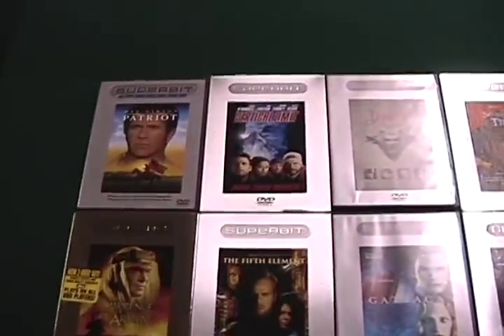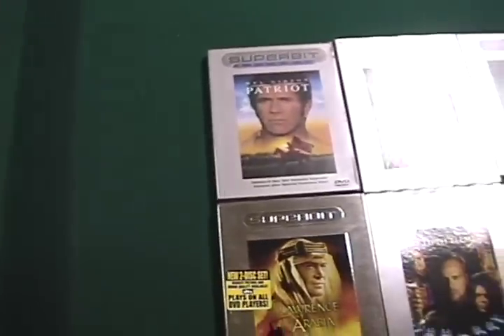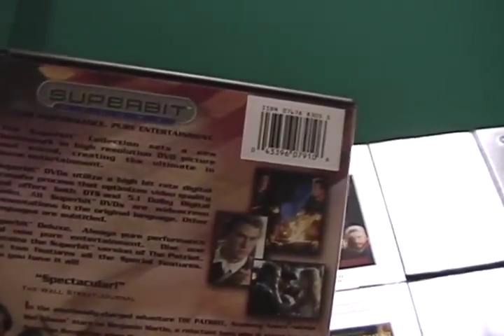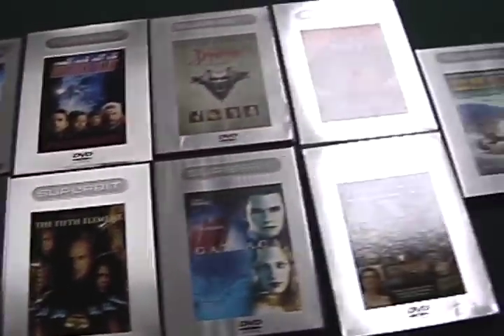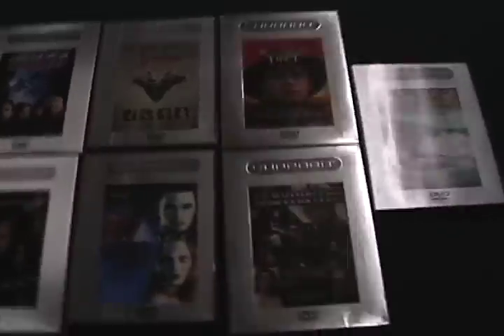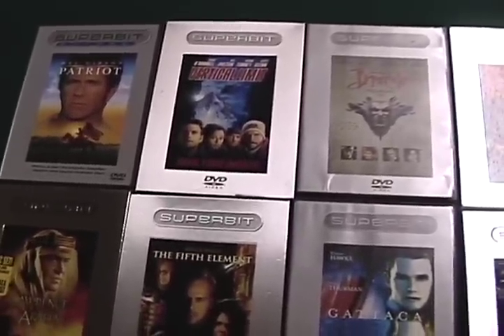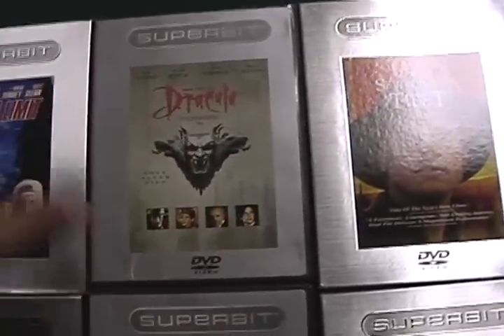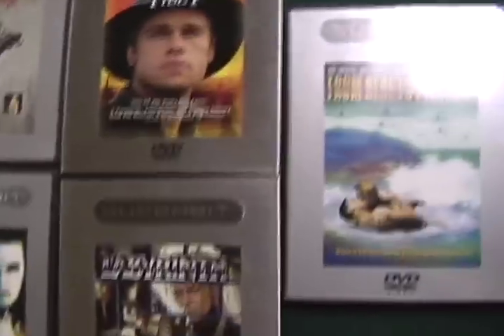Superbit DVD's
Me way too early in the morning talking about Superbit.